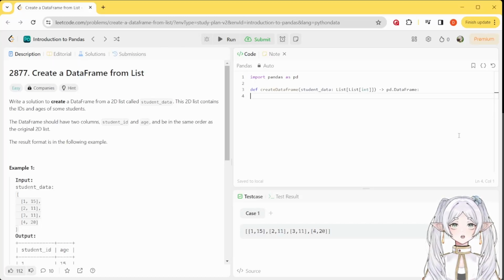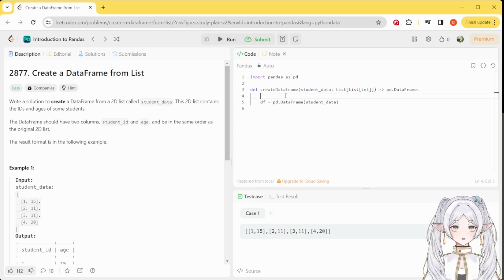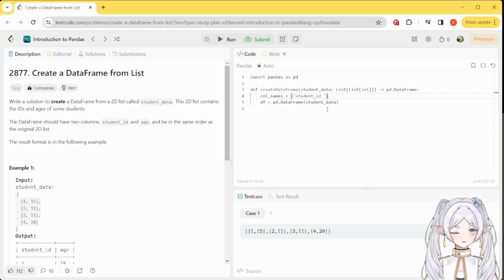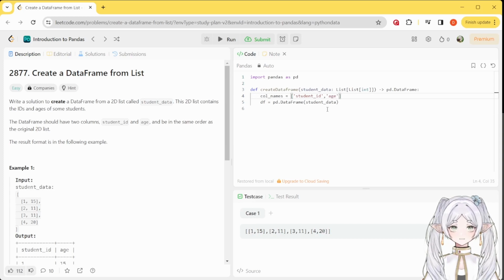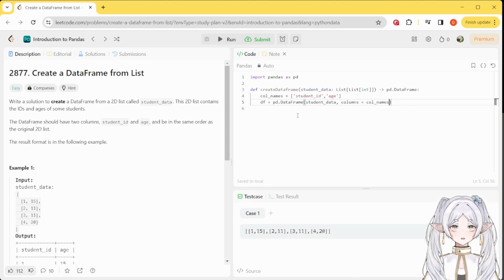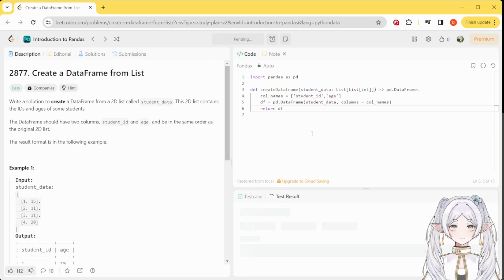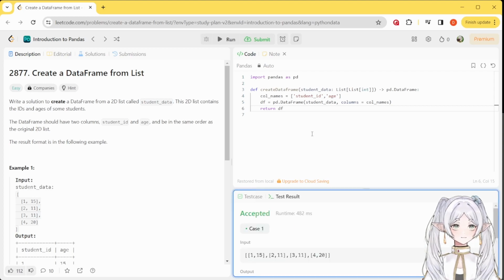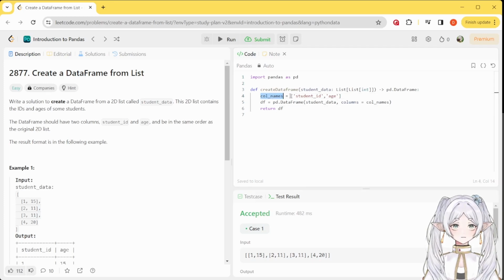Create a DataFrame from List. LeetCode 2877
In this video, I will show how to create a Pandas dataframe from a 2-dimensional list.
This series covers an elementary introduction to the Python Pandas library.